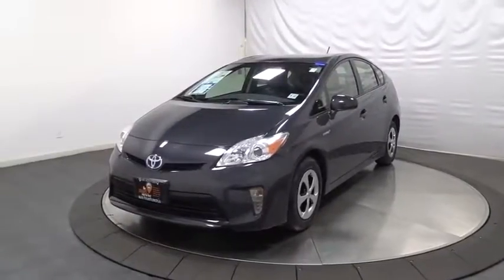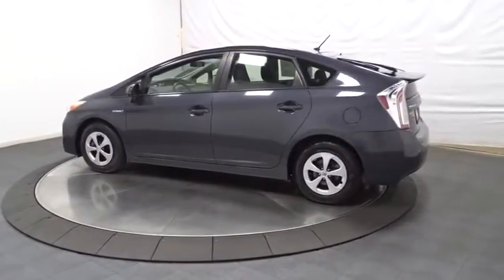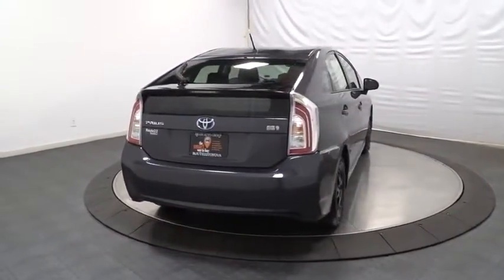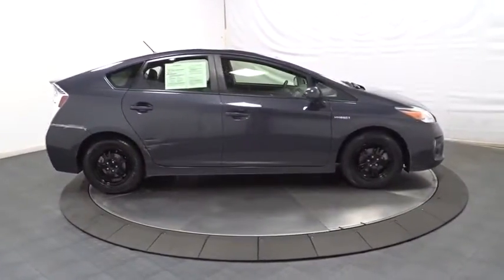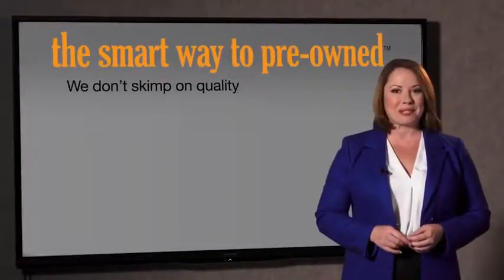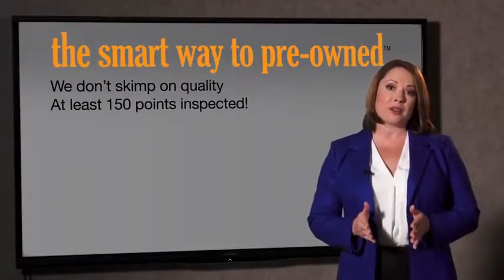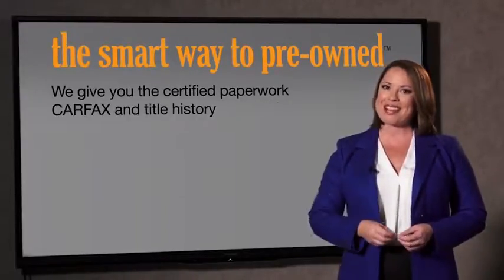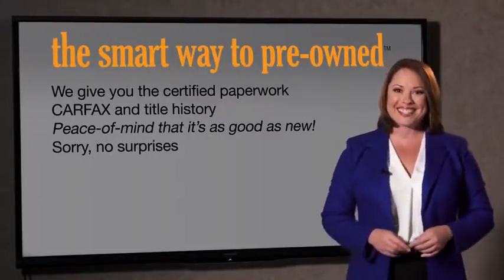2012 Toyota Prius Hillside, Newark, Union, Elizabeth, Springfield, NJ 902241A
LOOK!!! 1 OWNER, NO ACCIDENTS, GETS GREAT GAS MILEAGE!!, VERY SAFE AND RELIABLE!!, MINT CONDITION!!, CAR LOOKS NEW, NEW TIRES, NEW BRAKES. THIS VEHICLE COMES EQUIPPED WITH EVERYTHING A DRIVER NEEDS, INCLUDING AN MP3 PLAYER, CD PLAYER, A PREMIUM SYSTEM, CLIMATE CONTROL, ANTI-LOCK BRAKES, TRACTION CONTROL, DUAL AIRBAGS. THIS IS THE CAR FOR YOU! Thank you for visiting another one of Route 22 Toyota's online listings! Please continue for more information on this 2012 Toyota Prius Two with 35,386 miles. CARFAX BuyBack Guarantee is reassurance that any major issues with this vehicle will show on CARFAX report. A test drive can only tell you so much. Get all the info when you purchase a vehicle like this with a CARFAX one-owner report. Save money at the pump with this fuel-sipping Toyota Prius. Low, low mileage coupled with an exacting maintenance program make this vehicle a rare find. With all records included, feel comfortable knowing that the history of this Toyota Prius Two is provided in order for you to make a knowledgeable decision. If you are looking for a pre-owned vehicle that looks brand-new, look no further than this Black Toyota Prius. More information about the 2012 Toyota Prius: The Prius has set the standard for hybrid-powertrains in the US since it was introduced. The current model is the most efficient, most reliable Prius yet and starting at $22,120 before tax rebates and incentives, it's an amazing bargain. With several new Prius variations on the way, the winning hybrid powertrain will be available in more body styles to appeal to more car buyers. Anyone who thought the original Prius was too small should look for the Prius v. Customers looking to maximize their fuel economy would be advised to consider the Prius Plug-in. Both feature Toyota's reliable, efficient hybrid technology at a reasonable price. Strengths of this model include new models provide cargo and passenger flexibility, Leading fuel economy, and proven reliabilityLooking for a clean, well-cared for 2012 Toyota Prius? This is it. When you purchase a vehicle with the CARFAX Buyback Guarantee, you're getting what you paid for. CARFAX shows that this is a one-owner vehicle -- no wonder it's in such great condition. This 2012 Toyota Prius has great acceleration and wonderful styling without sacrificing exceptional fuel economy. This vehicle has extremely low miles on the odometer, so while it's pre-owned, it's practically new. How often was the oil changed? Were important service intervals taken care of? You'll have the records on this vehicles to know for sure. This pre-owned Toyota Prius looks like new with a clean interior that's been well-kept. More information about the 2012 Toyota Prius: The Prius has set the standard for hybrid-powertrains in the US since it was introduced. The current model is the most efficient, most reliable Prius yet and starting at $22,120 before tax rebates and incentives, it's an amazing bargain. With several new Prius variations on the way, the winning hybrid powertrain will be available in more body styles to appeal to more car buyers. Anyone who thought the original Prius was too small should look for the Prius v. Customers looking to maximize their fuel economy would be advised to consider the Prius Plug-in. Both feature Toyota's reliable, efficient hybrid technology at a reasonable price. Strengths of this model include new models provide cargo and passenger flexibility, Leading fuel economy, and proven reliability
Aux audio input,AM/FM stereo w/CD/MP3/WMA player -inc: USB input, (6) speakers,Bluetooth connectivity w/steering wheel-mounted controls,15 5-spoke aluminum alloy wheels w/wheel covers,Auto-off projector-beam halogen headlamps,T135/80D16 compact spare tire,P195/65R15 all-season tires,Intermittent rear window wiper,Rear deck spoiler -inc: underbody spoilers & spats,Color-keyed folding pwr heated mirrors,Washer-linked variable intermittent windshield wipers,LED tail lamps,UV reduction glass windshield,(2) 12V pwr outlets,Front center console w/sliding armrest -inc: storage compartment w/removable utility tray, wire-management feature, (2) cup holders,Tilt/telescopic adjustable steering wheel -inc: touch tracer display, audio controls, HVAC controls,Cruise control,Front bucket seats,Driver & passenger seatback pockets,Engine immobilizer,Fabric seat material,Central instrument display -inc: digital speedometer & odometer,